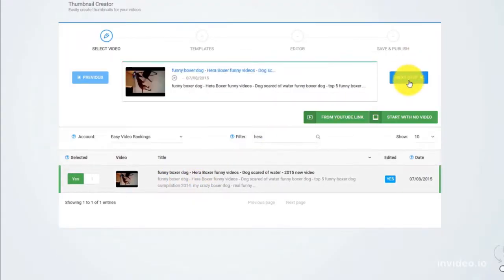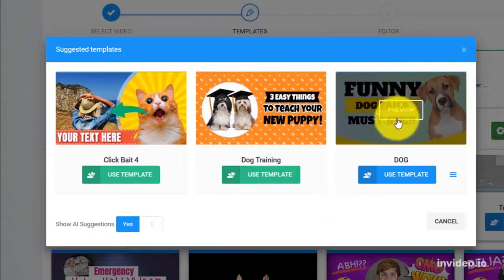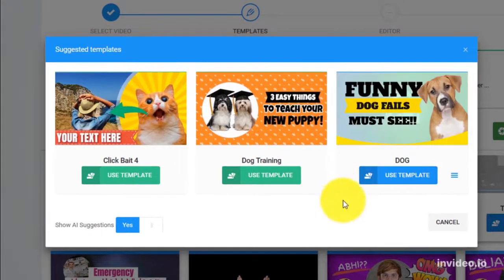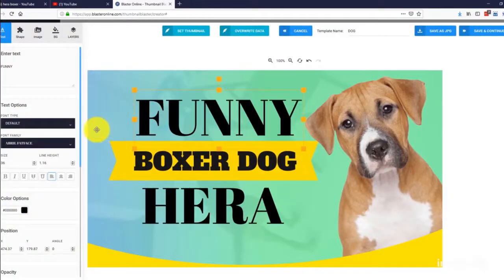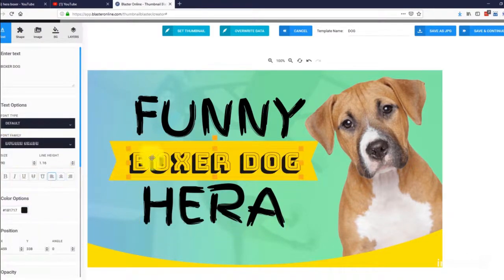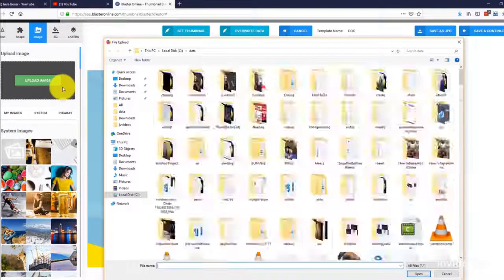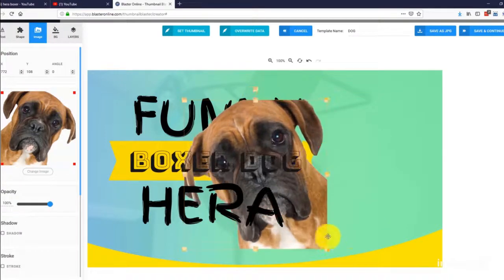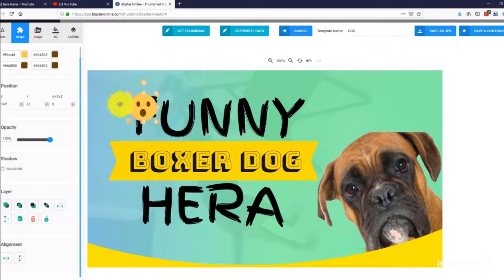Best Free Thumbnail Maker - Best Thumbnail Maker - Thumbnail Blaster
Even if you have zero design skills you can now create ‘Click Bait’ thumbnails that will triple the number of views that you get!
Thumbnails that will get clicked and their/your videos watched.

But the extra good news is that as your video’s CTR click through ratio improves so will your rankings – when a visitor clicks on YOUR thumbnail when searching in Google or YouTube that’s a BIG signal that your video is relevant!

This groundbreaking cloud-based tool enables you to create amazing, eye-catching thumbnails with no graphics software and without a ‘designer’ bone in your body.

Loads of editable templates, ‘Drag and Drop’ easy and you can even get the App. to Split Test 2 thumbnails to see which one gets the most clicks.

Works with Mac or PC, super low one-time price and NO learning curve what’s not to like?

best free thumbnail maker
best online youtube thumbnail maker
best youtube thumbnail creator online
best thumbnail creator
best thumbnail creator android
best thumbnail creator ios
best thumbnail editing apps
best thumbnail generator
best thumbnail generator for youtube
best thumbnail maker
best thumbnail maker for pc
best thumbnail maker for youtube
create thumbnail from video
custom thumbnail
custom thumbnail youtube
custom thumbnails 2020
easy video thumbnail
easy video thumbnail generator
edit youtube video thumbnail
facebook video thumbnail generator
facebook youtube thumbnail
free thumbnail generator
free thumbnail generator for youtube
free thumbnail maker
free thumbnail maker for youtube
good thumbnail maker
how do you make a thumbnail
how to add a thumbnail to a youtube video
how to create thumbnails online
how to enable custom thumbnail on youtube 2019
how to make a custom thumbnail 2020
how to make a thumbnail on android
how to make a thumbnail on youtube video 2020
how to make a youtube thumbnail fast
how to make gaming thumbnails
how to make thumbnails on android
how to make thumbnails on iphone
how to make vlog thumbnails
how to make your own thumbnail
how to make youtube thumbnail free
how to put a thumbnail on your youtube video
how to put thumbnails on youtube videos
how to set thumbnail on youtube video 2020
how to use thumbnail on youtube video
make a thumbnail
online thumbnail creator
online thumbnail generator
online thumbnail maker
online thumbnail maker free
thumbmaker
thumbnail app
thumbnail creator
thumbnail creator for youtube
thumbnail creator free
thumbnail editing apps
thumbnail editing apps 2020
thumbnail editor
thumbnail maker
thumbnail maker android
thumbnail maker app
thumbnail maker download
thumbnail maker for pc
thumbnail maker for youtube
thumbnail maker free
thumbnail maker online
thumbnail tutorial youtube
video thumbnail editor
video thumbnail generator free
video thumbnail generator online
video thumbnail maker
video thumbnail maker online
video thumbnails maker
youtube thumbnail maker online
youtube thumbnail maker online free